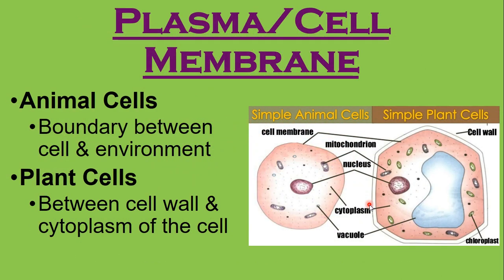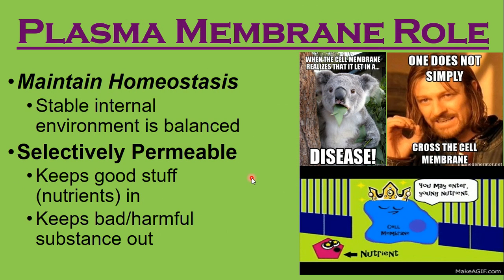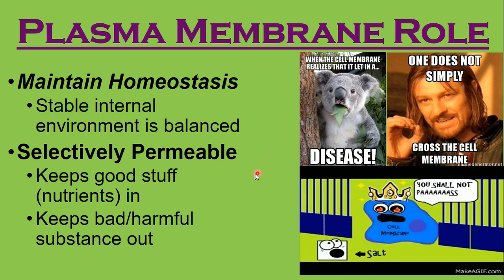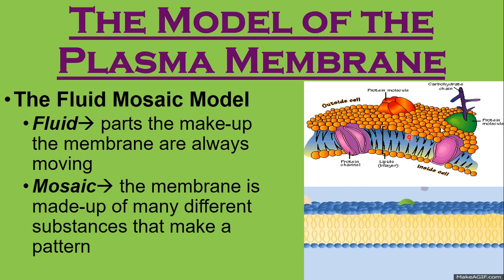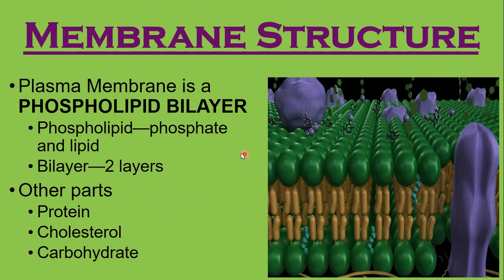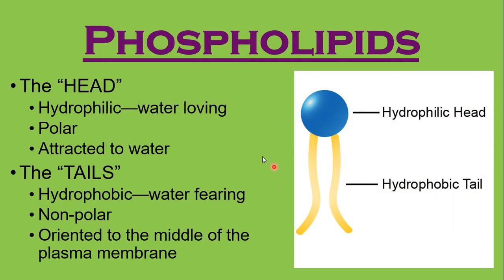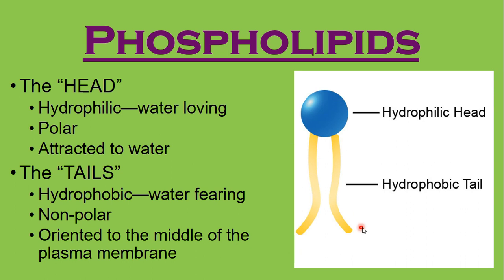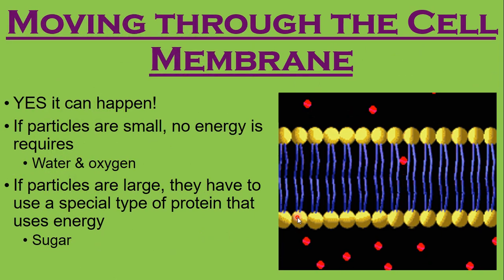Cell Membrane Structure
Diving deeper into the Cell Membrane. Discussing the makeup of it that allow materials to pass through it.